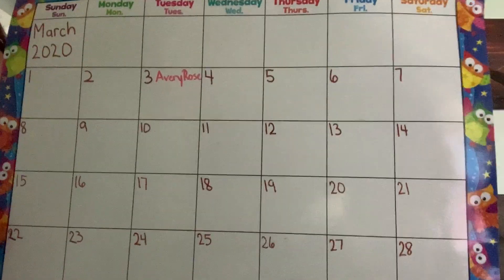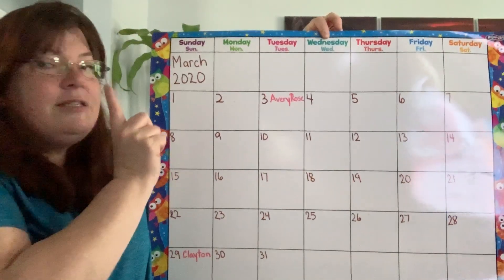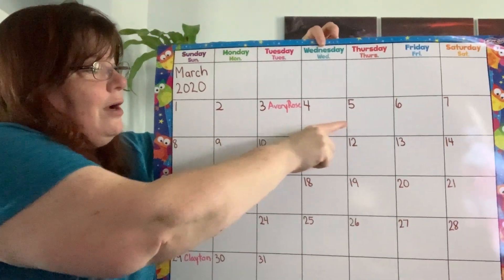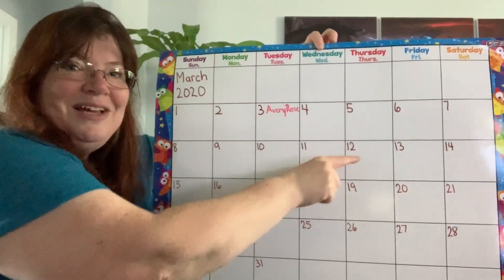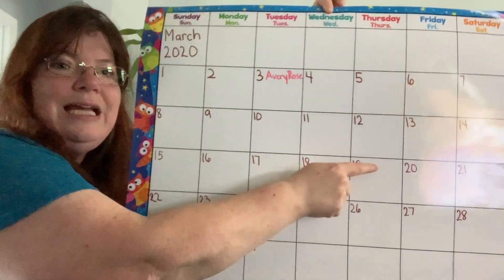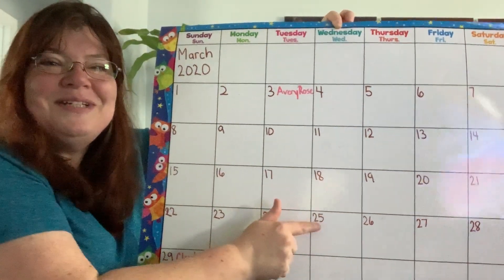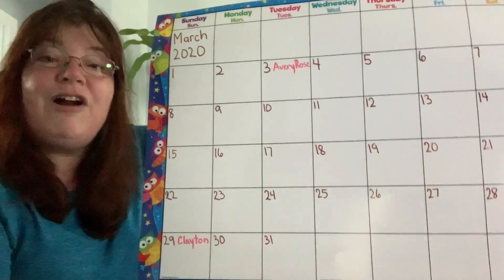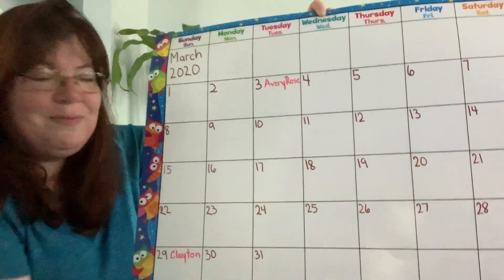Circle Time with Ms. Chrissi, Friday, March 19, 2020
Morning Circle for PreK children. Weather, Calendar and reading Monsters Mind Your Manners.